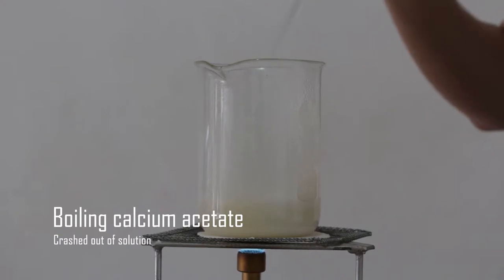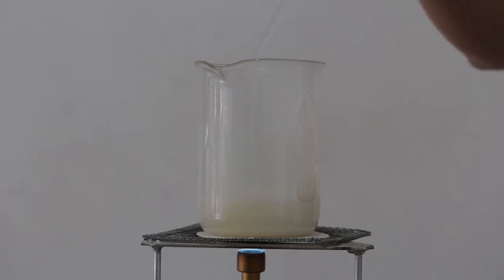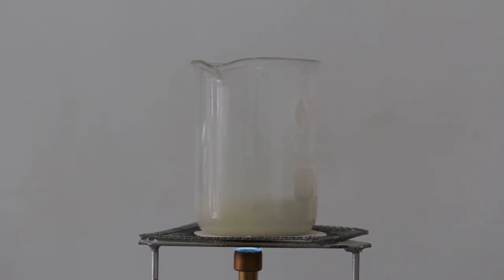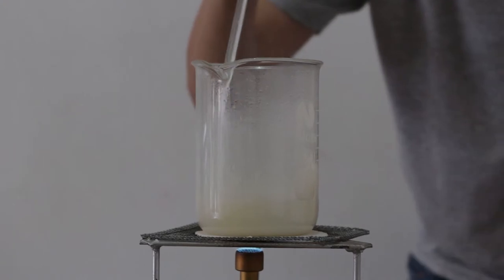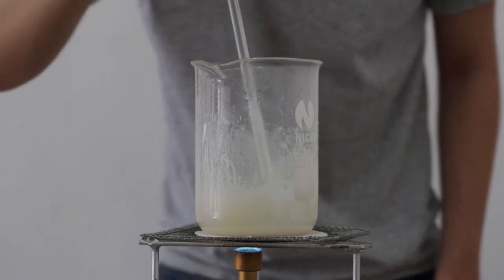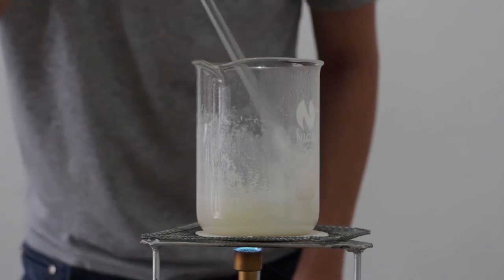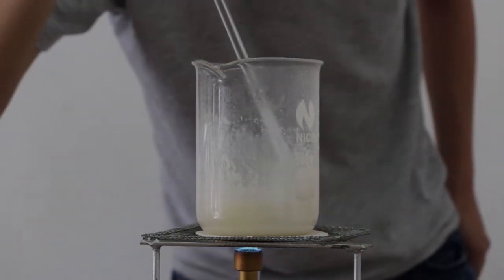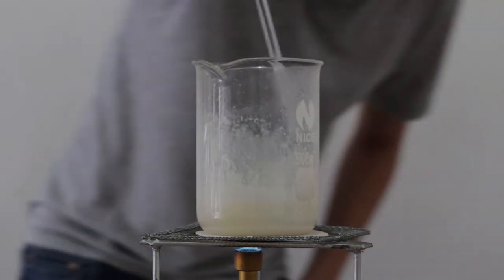Chemistry in Kitchen: Behind the Scenes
A bunch of behind the scenes video that would have made for an interesting video but failed to make the cut.